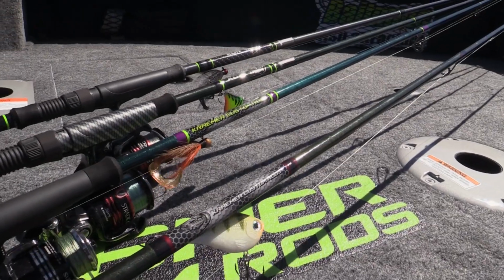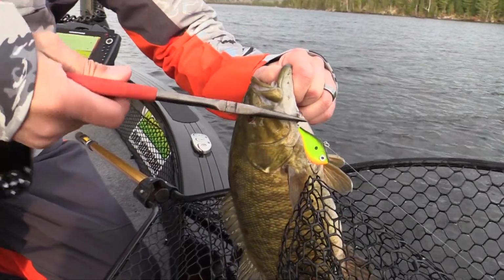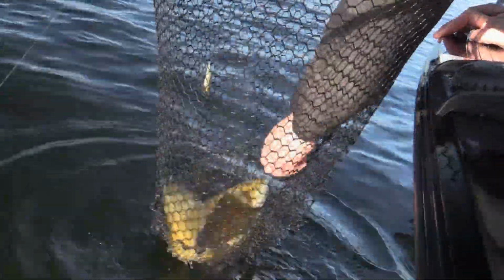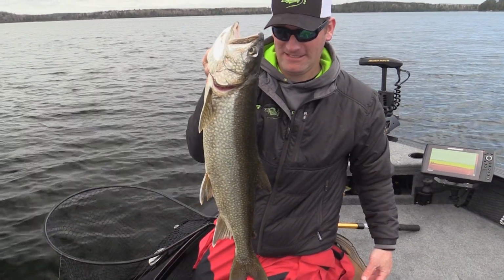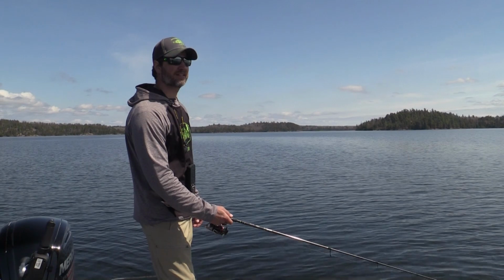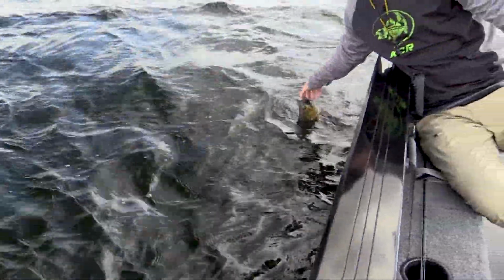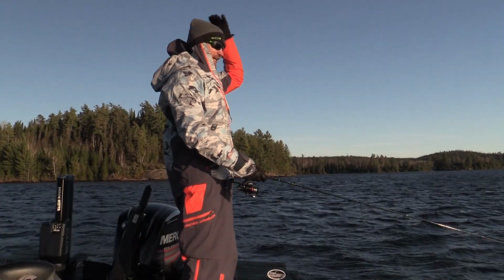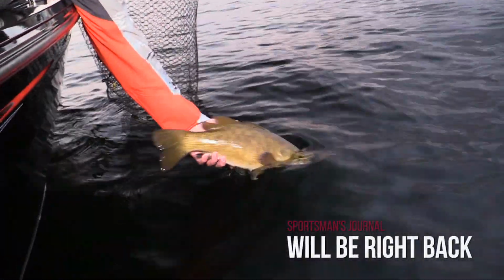Catching Ice out Smallmouth Bass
Host Tyler Trampe and Erik Kraemer of Kraemer Custom Rods head to NW Ontario in search of early season smallies.  As soon as the ice leaves the lakes large schools of smallmouth become exposed!